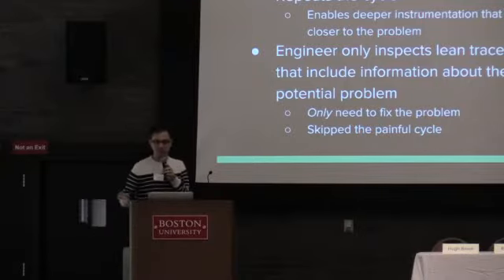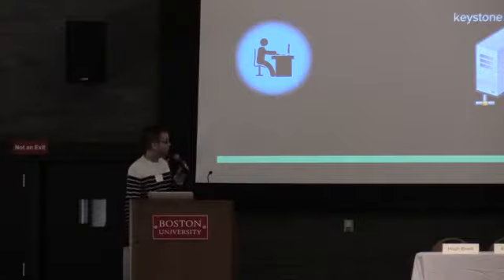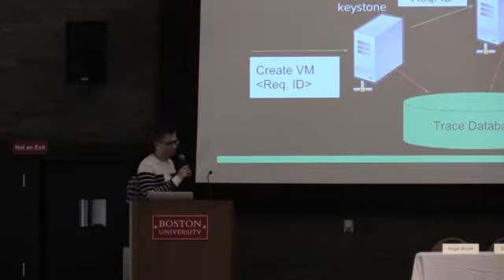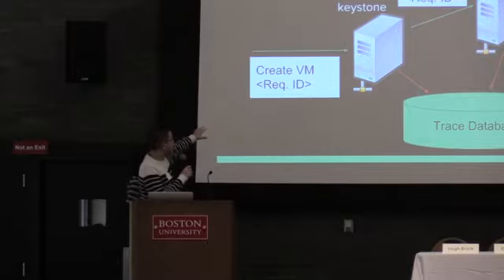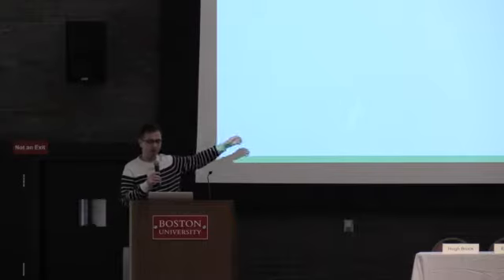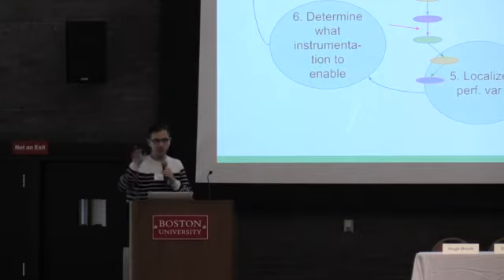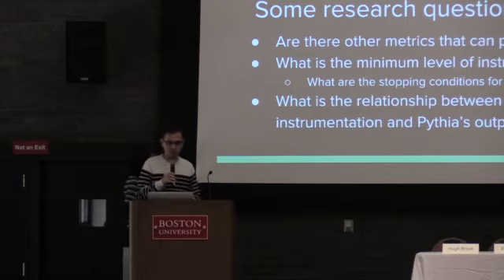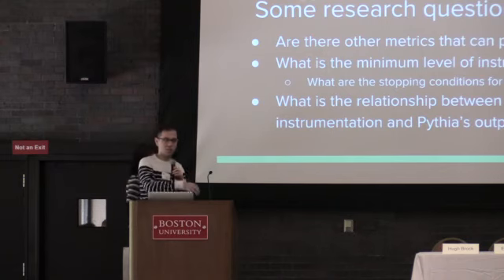Logging What Matters: Presenting Pythia and Just-in-Time Instrumentation – Emre Ates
Micro-talk from the 2018 MOC Annual workshop by Emre Ates (Boston University).